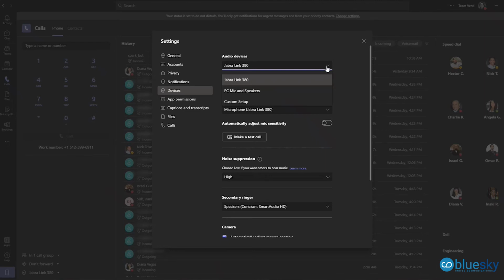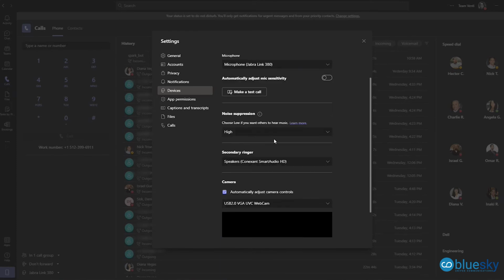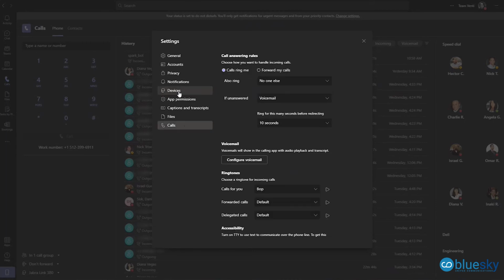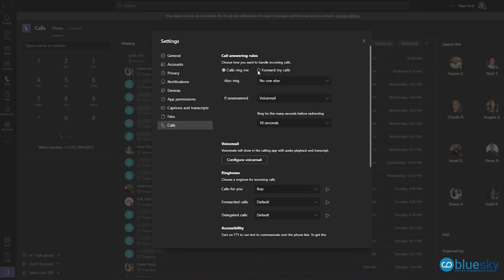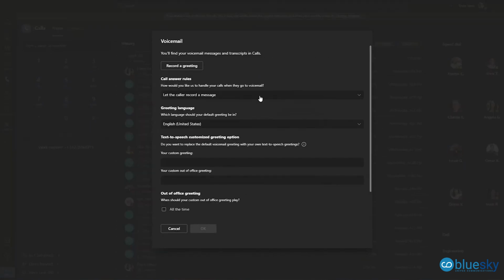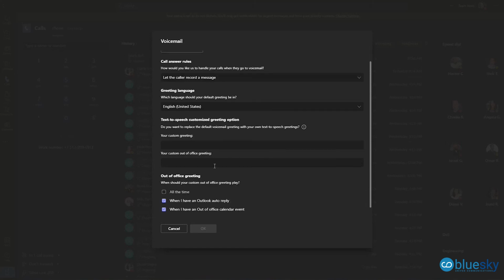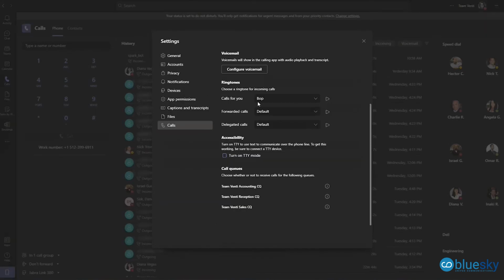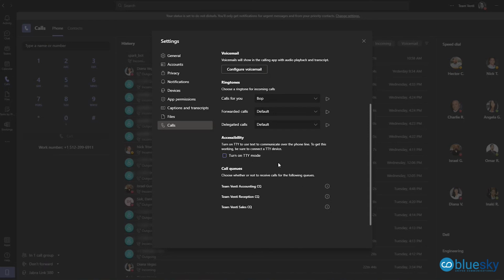Call Settings in Microsoft Teams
Explore a detailed walkthrough of Microsoft Teams Direct Routing, focusing on the Voice settings. Uncover the intricacies of configuring Microsoft Teams Voice settings in this insightful demonstration.

🌐 Discover More:
Explore the comprehensive capabilities of Microsoft Teams Direct Routing with BlueSky UC

Find the right solution for your company.
Understand pricing, plans, and volume discounts.
Discuss an evaluation/POC plan.

📰 Navigate the decision-making process with our blog post on choosing a Microsoft Teams Direct Routing Provider.

🚀 BlueSky UC
Empowering your communication needs with innovative solutions. Learn, connect, and enhance your Microsoft Teams Direct Routing experience.